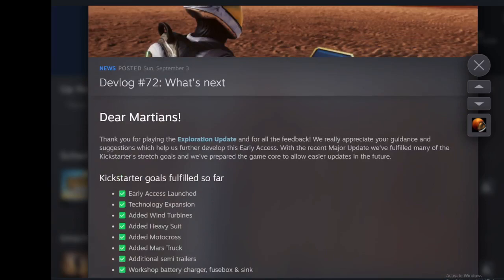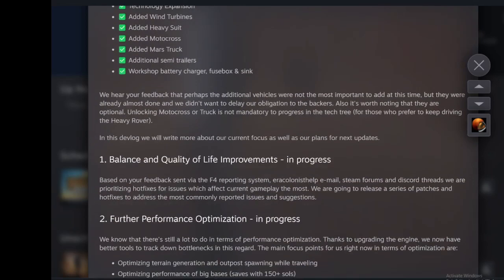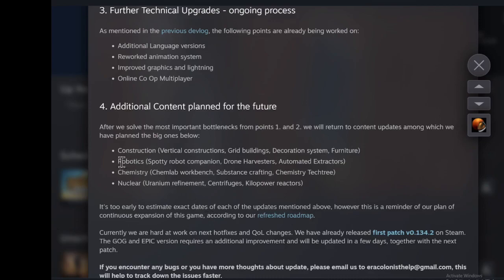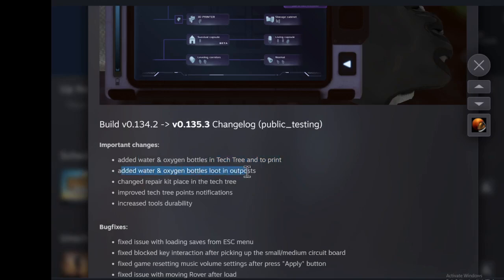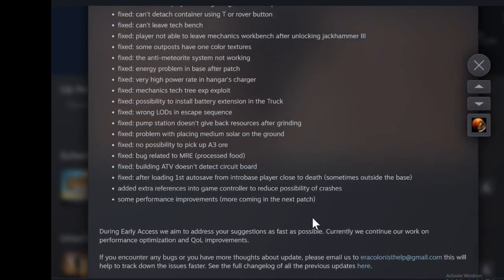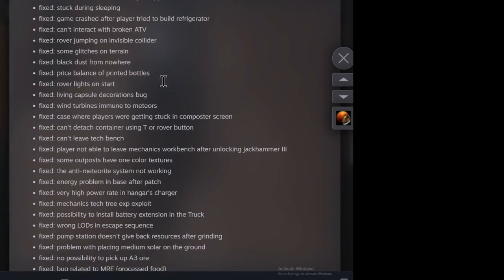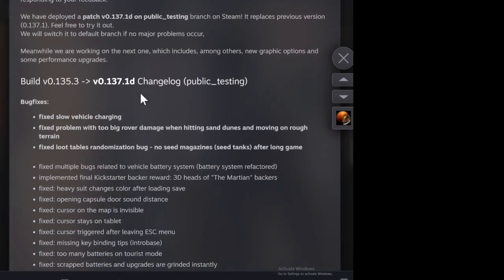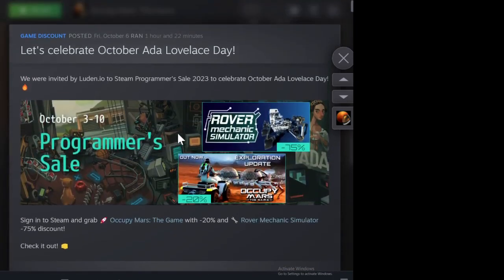occupy mars 39 update review